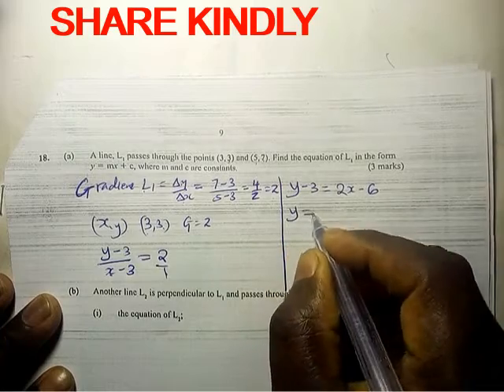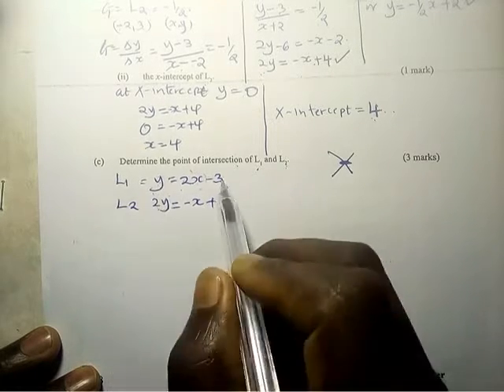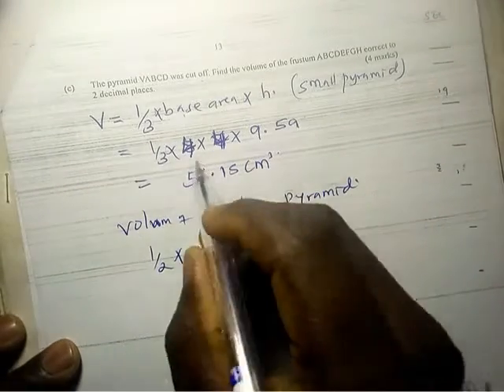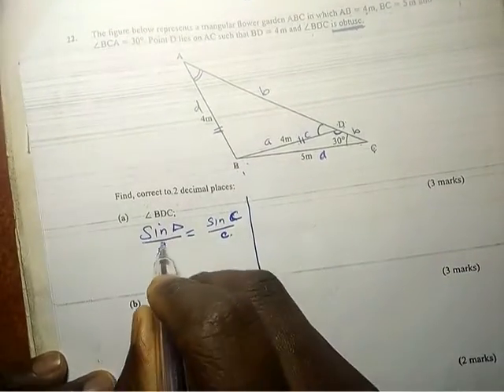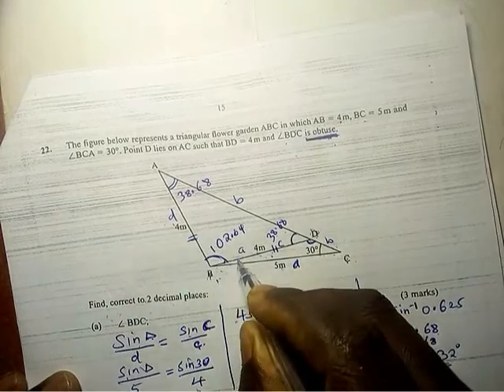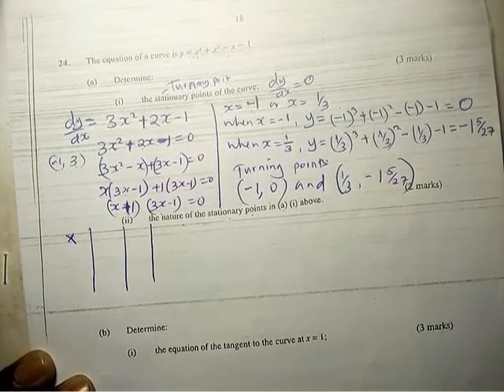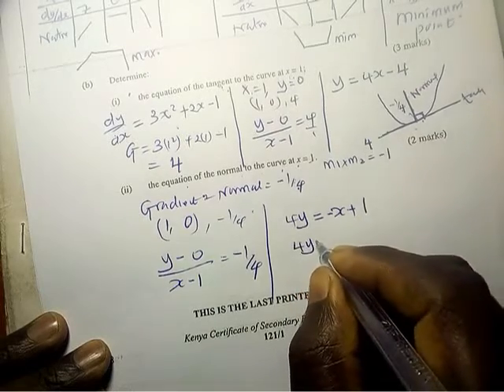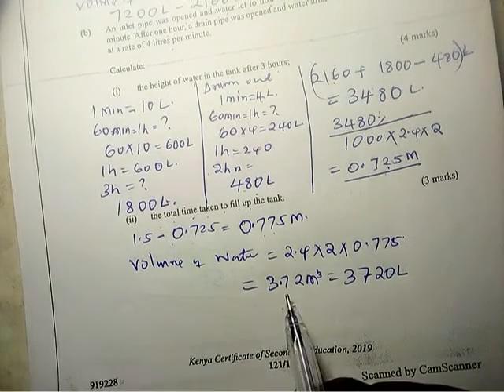KCSE 2024 Mathematics paper 1 Prediction series 12.